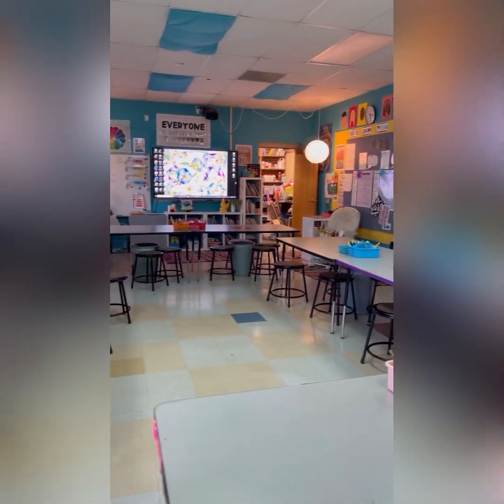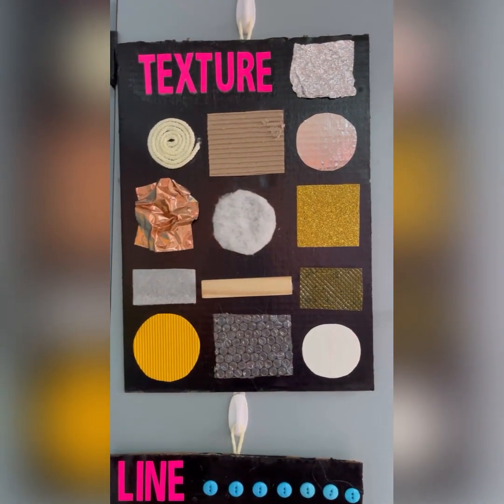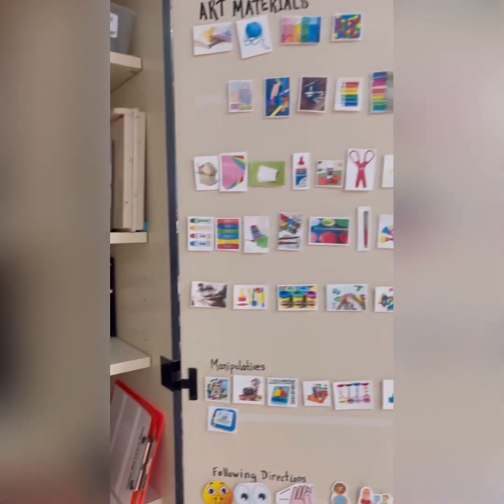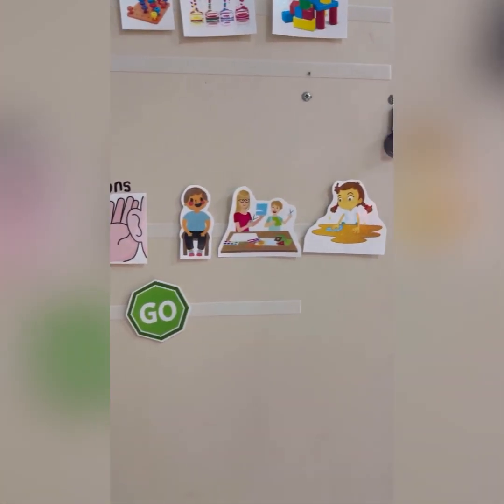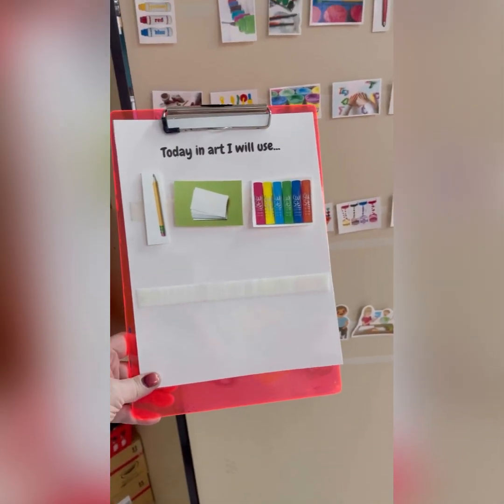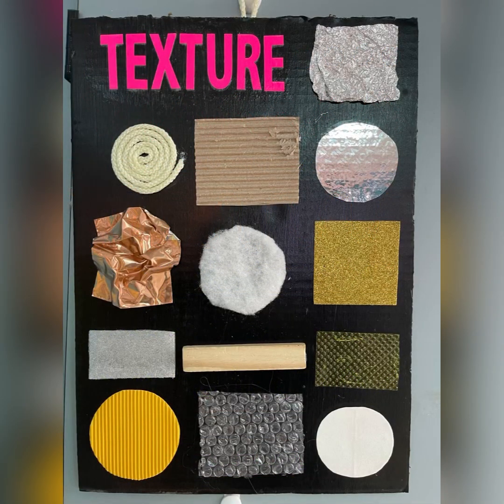Equity and Accessibility in the Art Classroom